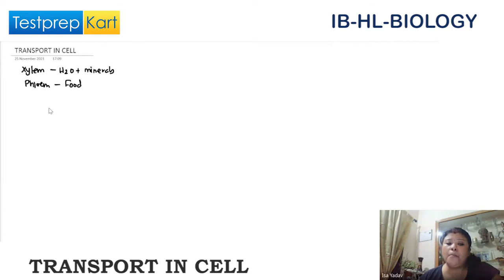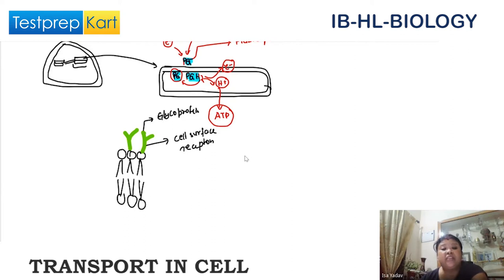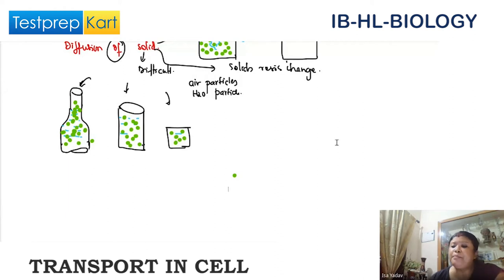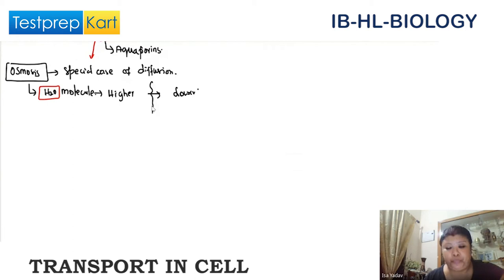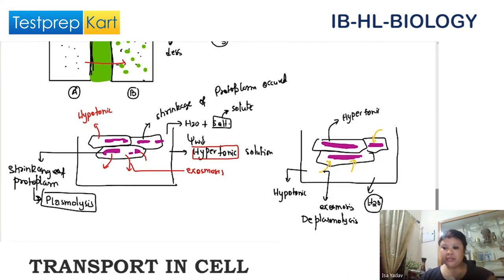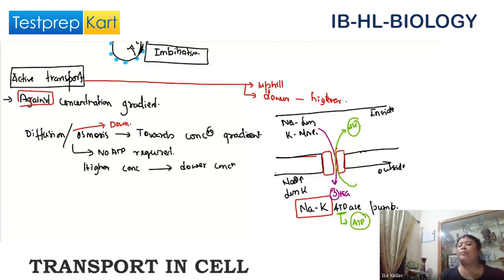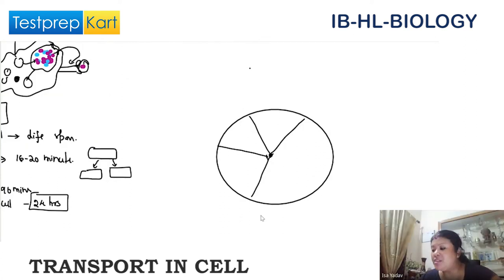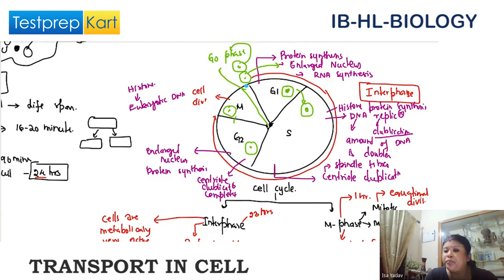Online IB Tutoring | Transport System in Cell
In this video, TestprepKart’s biology expert would be focusing on the transportation system that takes place within the cells, in an interactive way, for students to understand the concept in-depth as well as work on the problem-solving skills.

You can refer to the link below for details of the major subject tutorings, offered by TestprepKart -

1:45 - Xylem and Phloem
7:40 - Semipermeable and selectively permeable for plasma membrane
8:56 - Electron transport proteins
13:50 - Active Transport
16:30 - Process of Diffusion
31:30 - Water molecules entry in the plasma membrane
33:15 - Osmosis
48:41 - Active Transport
57:30 - Bulk Transport
01:00:25 - Macrophage
01:02:50 - Cell Division
1:06:20 - Cell Cycle